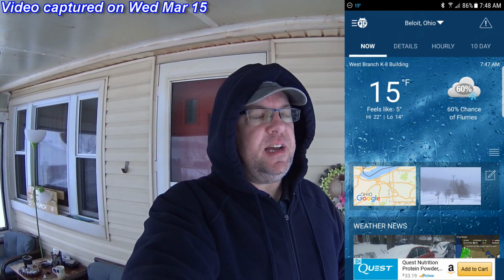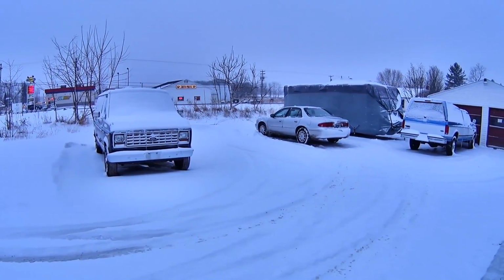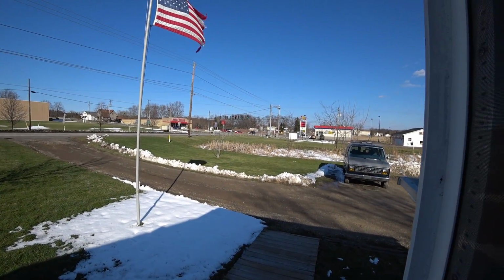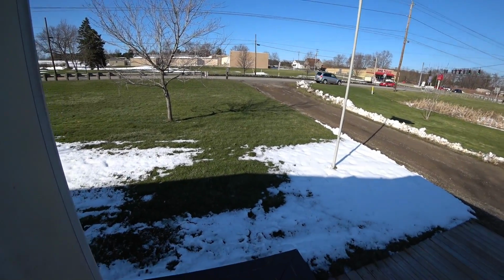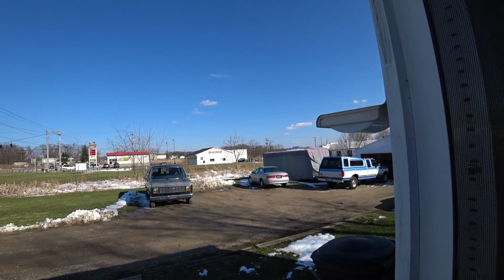RV Full Time cost.. Our very rough estimate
I tried to make it as clear as possible that this is "OUR" rough estimate of what it would cost to actually go full-time in an RV. Of course plans have to be fluid and there may have to be adjustments on how much money was actually earned and also how much money it actually cost. But as far as replacing the home with an RV in our specific situation we think we've got it narrowed down to about $1,200 in our specific situation and then all the additional insurance and mobile data and whatever other incidentals may occur would be at an additional cost.
A lot of the other videos that we've watched come out to about the same.. some of them a little bit higher and, some of them considerably lower depending on how you wish to live While full timing in an RV. Of course if you want to do a lot of eating out and local attractions that's going to cost more money than if you were to enjoy free day trips and preparing your own meals. So we thought we would just touch base and explain to you what we had discussed among ourselves and passed that information on just to give you an idea of the things that you may want to think about if you are trying to achieve the same goal of living on the road full time in an RV.